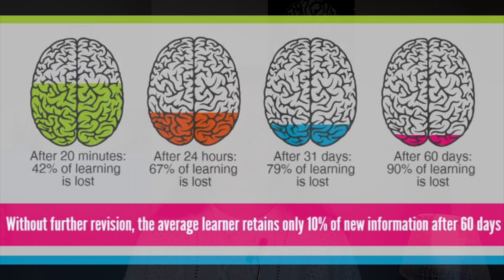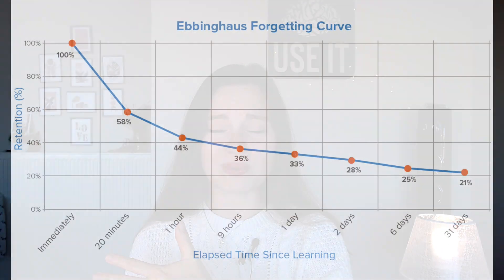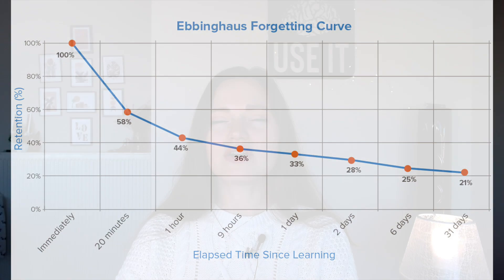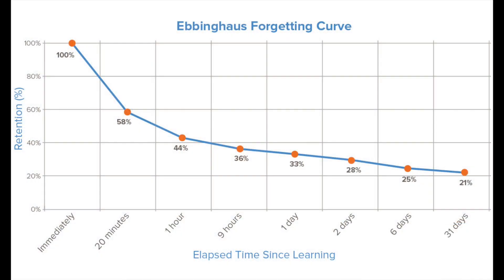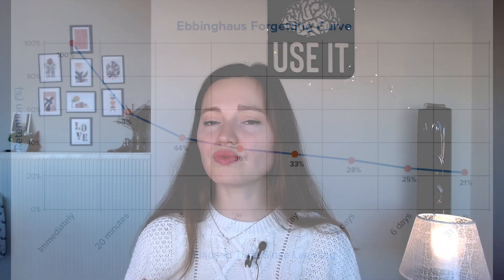WHY DO WE FORGET THINGS? A FORGETTING CURVE, ACTIVE RECALL AND SPACED REPETITION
Hi, I'm Julia — a CELTA & DELTA-qualified educator, entrepreneur, and a book author. I help teachers and aspiring educators get clear, confident, and strategic in their careers.

In this video I am sharing WHY WE FORGET THINGS AND HOW TO OVERCOME A FORGETTING CURVE. I ALSO SHARE WITH YOU HOW TO USE ACTIVE RECALL AND SPACED REPETITION IN ORDER TO RETAIN MORE INFORMATION.

Probably, you have noticed that you forget the things you learnt and even used to be quite good at. A logical question would be - WHY DO I FORGET WHAT I HAVE LEARNT? In this article, I will share some notions related to the capacity of our memory and whether it is possible whatsoever to prevent the forgetting curve.
Before diving deep into the matter, I would like you to self-reflect by answering one simple question - what kind of information do you tend to forget? I assume your response might be quite specific and you would probably start naming some obvious pieces of information such as unnecessary phone numbers or exam information you were preparing for a long time ago. But if I ask the same question to the cognitive psychologist, the most likely answer might be - in general, people forget unnecessary information which our brain defines as pointless.

 IN MY UPCOMING VIDEOS I WILL SHARE WITH YOU HOW TO USE ACTIVE RECALL AND TAKE NOTES EFFECTIVELY.